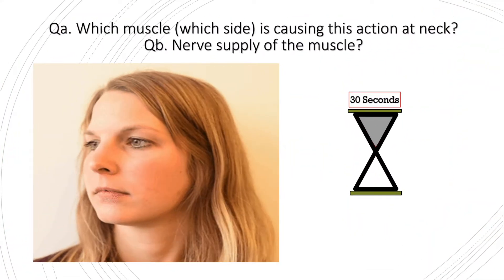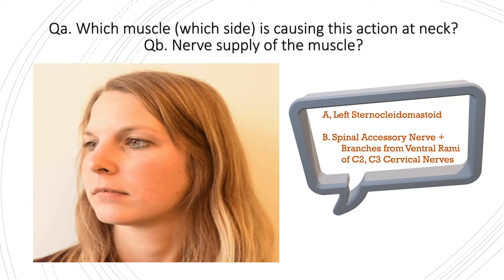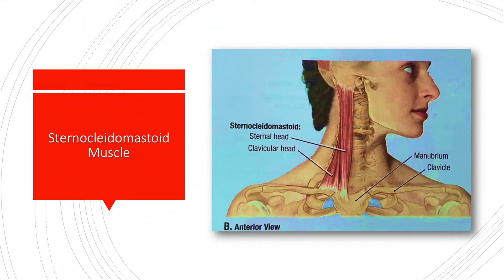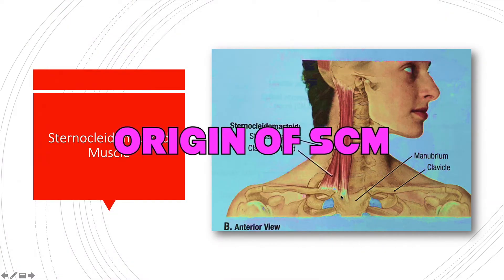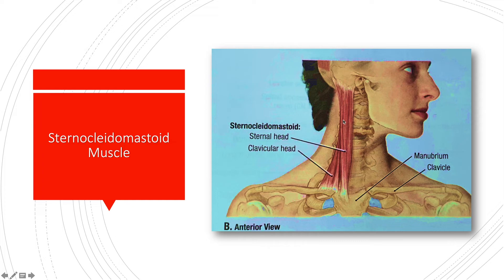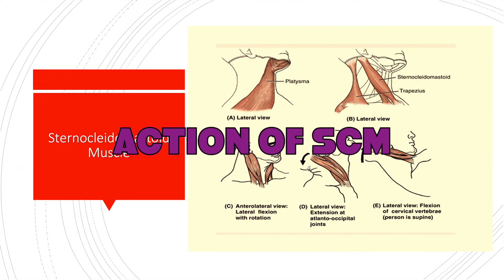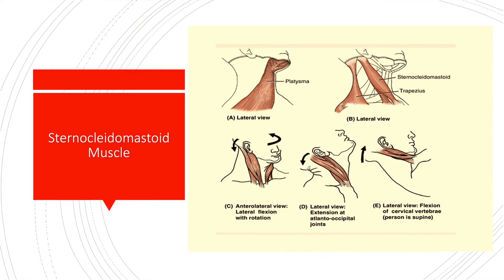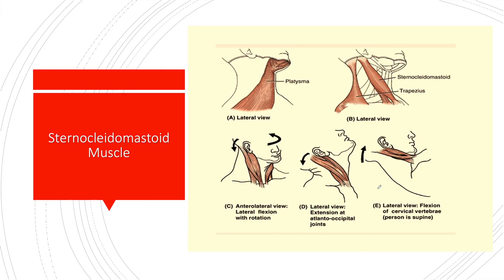OSPE Neck Anatomy | Anatomy Test Preparation | SAQ Neck Anatomy | Short Answer Questions in Anatomy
OBJECTIVE STRUCTURED PRACTICAL EXAMINATION ON ANATOMY OF NECK
OSPE ON ANATOMY
ANATOMY MCQ
STERNOCLEIDOMASTOID MUSCLE
Question based learning
Retro learning
SAQ's in anatomy
Self assessment test on anatomy of neck
Self directed learning
SDL
Torticollis or Wry neck
Preparation for anatomy exam
Anatomy practical exam
Preparation for MCQ's inn Anatomy
Learning anatomy on YouTube
Learning anatomy via YouTube videos
Studying anatomy at home by watching online lectures of anatomy
Studying anatomy in lockdown period
Online anatomy in COVID 19 period
How to study anatomy during corona period COVID 19 lockdown period
How to study anatomy while staying at home
How to study anatomy in lockdown period sitting back at home
Muscles of neck
Anatomy of superficial muscles of neck
Anatomy of sternocleidomastoid muscle
Sternocleidomastoid muscle anatomy
Sterno Cleido Mastoid Muscle Anatomy
SCM
STERNOCLEIDOMASTOID
STERNOCLEIDOMASTOID MUSCLE
STERNOMASTOID MUSCLE
SCM MUSCLE
Left sternocleidomastoid
Origin of sternocleidomastoid muscle
Insertion of sternocleidomastoid muscle
Nerve supply of sternocleidomastoid muscle
SPINAL ACCESSORY NERVE
Blood supply of sternocleidomastoid muscle
Actions of sternocleidomastoid muscle
Unilateral actions of SCM muscle
Bilateral contraction of SCM muscle
Torticollis
Wry neck or wryneck
Anatomy by Dr. Azmi
Self assessment of anatomy
Anatomy Test
Anatomy revision
Easy revision of anatomy
Anatomy made easy
Anatomy simplified

By
Dr. SAM
Anatomy Professor

For daily Anatomy MCQs join my Telegram group “Dr. SAM’s Anatomy Classes”